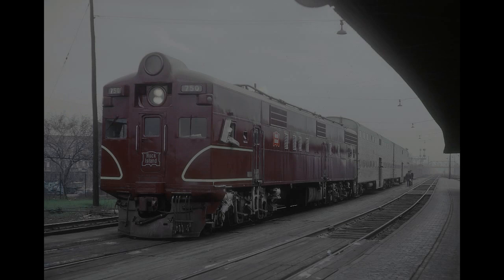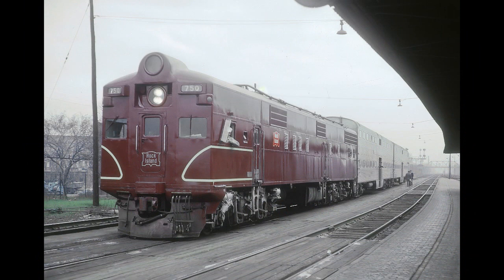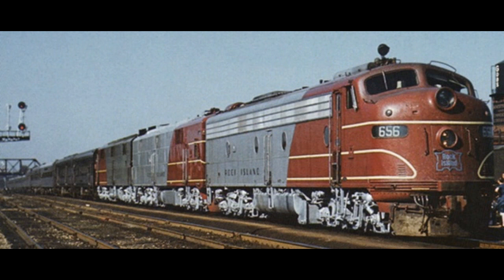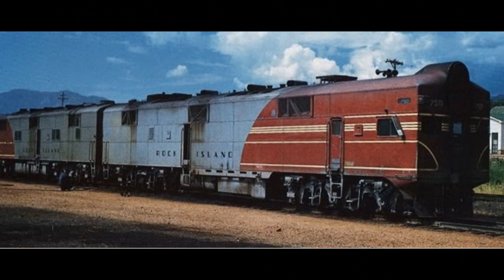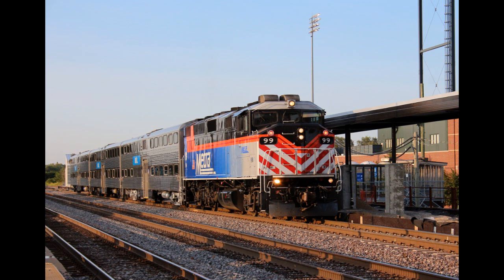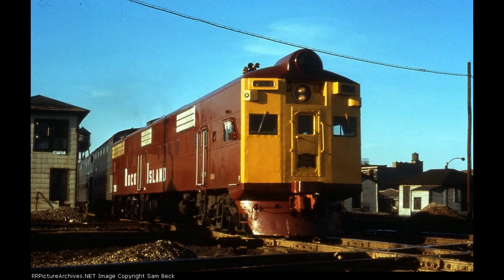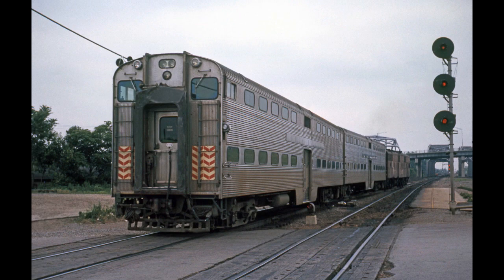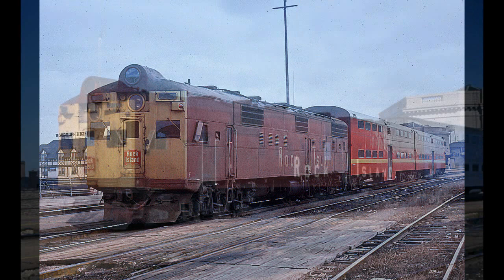History of the EMC AB6 ~ The Rock Island's unique flat-front Diesel Locomotives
The EMC AB6s were a unique pair of diesels built for the Rock Island in 1940, and spent over 30 years in service before both were scrapped in 1974. In this mini-documentary, I'll be talking about the history of the AB6, which is definitely one of the most obscure American diesel locomotives (in my opinion).

Image Credits:

American Rails
Bob Stekl (rrpicturearchives.net)
Chuck Zeiler (Flickr)
David Sebben (Flickr)
David Wilson (Flickr)
Edward J. Ozog (rrpicturearchives.net)
Gil Ford (rrpicturearchives.net)
James Lewnard (Flickr)
Jeff Carlson (rrpicturearchives.net)
Jonathan Lee (Flickr)
Larry Amaloo (Flickr)
Leon Kay (Flickr)
Lou Gerard (Flickr)
Marty Bernard (Flickr)
Railfan44 blog
Robert Farkas (rrpicturearchives.net)
Roger Puta (Wikimedia Commons)
Sam Beck (rrpicturearchives.net)

(blog post on the Montgomery train wreck of September 1964)